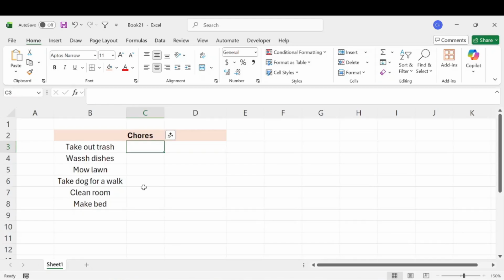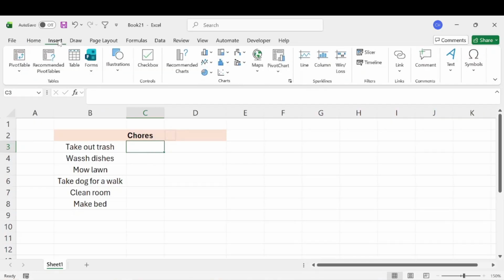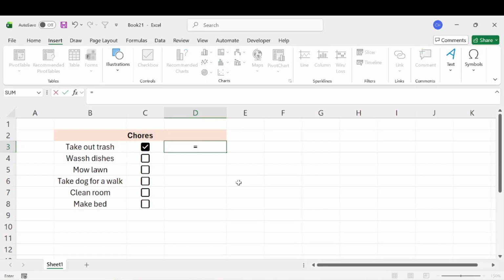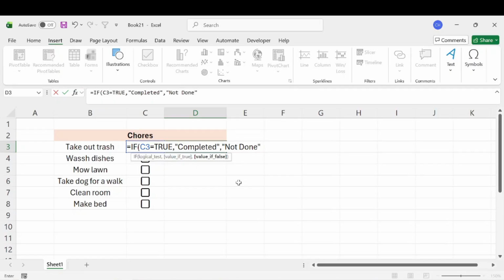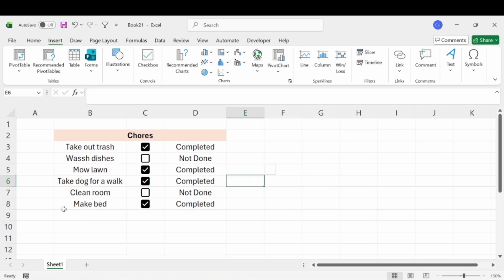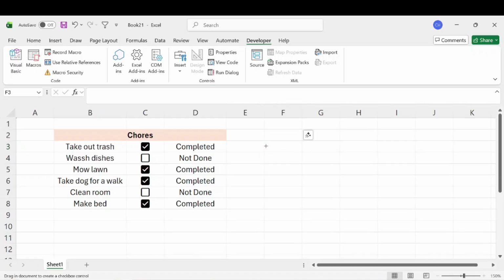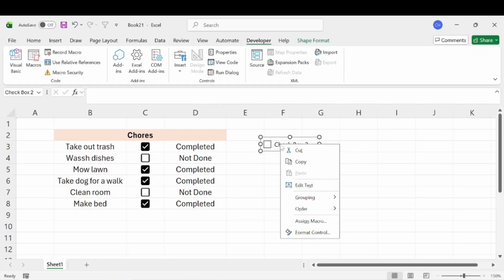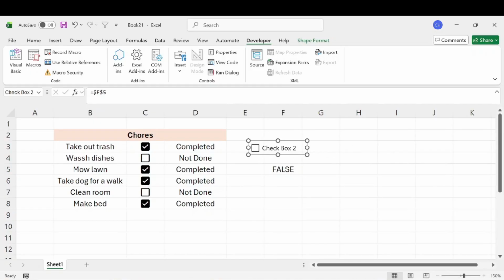What Do Checkboxes Do In Excel? | Checkboxes Explained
Standing Desk:

Great book on business:

Simple tutorial on how checkboxes work and how to insert them. Covering how to use the two basic type of checkboxes in Excel.